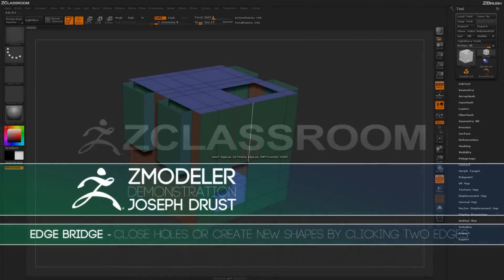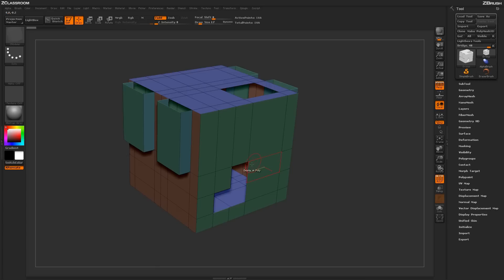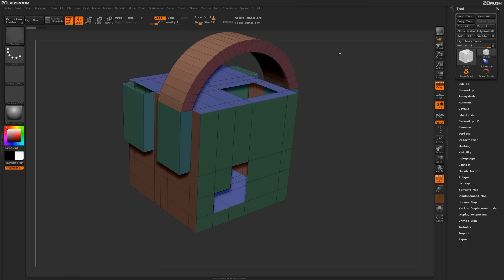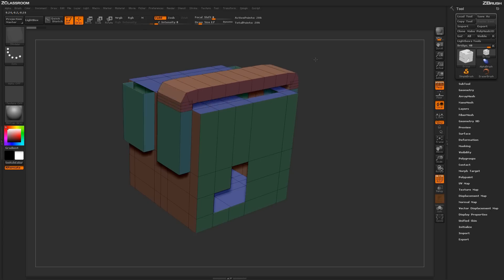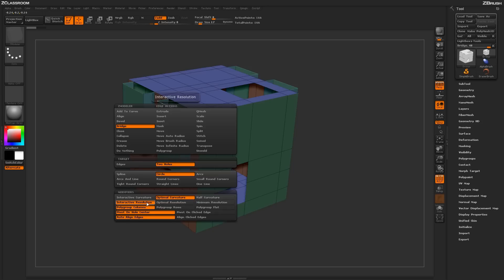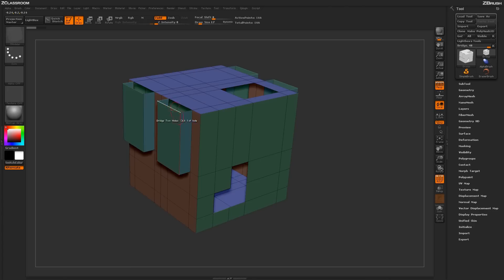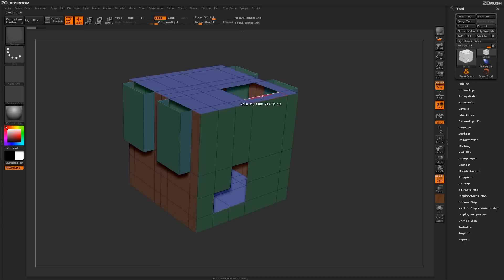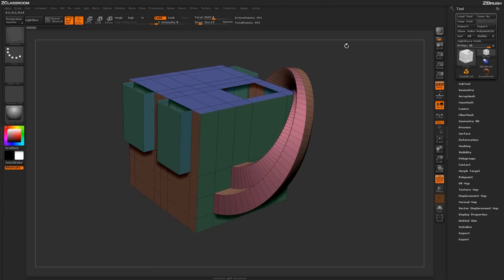ZBrush ZModeler Edge Actions - Edge Bridge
to professionals.

Close holes on your model by clicking two edges, or change your Target setting to create tube-like shapes between holes.